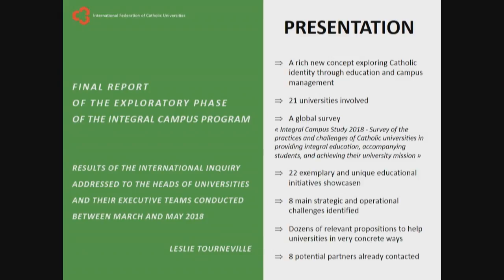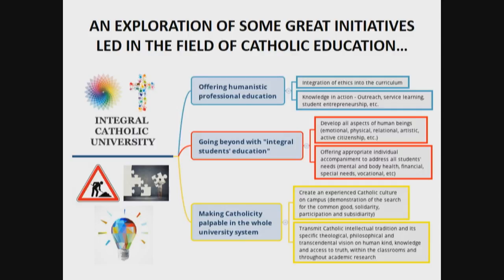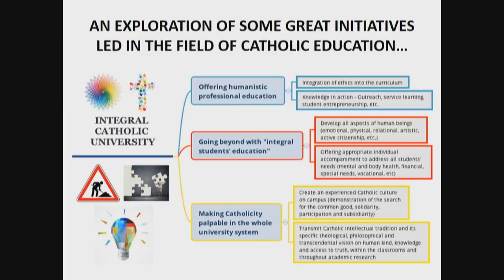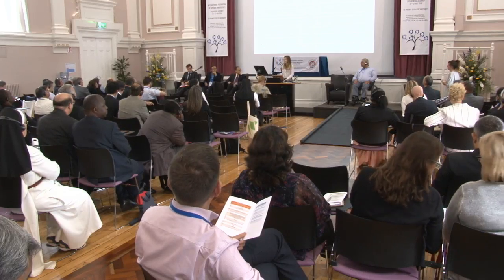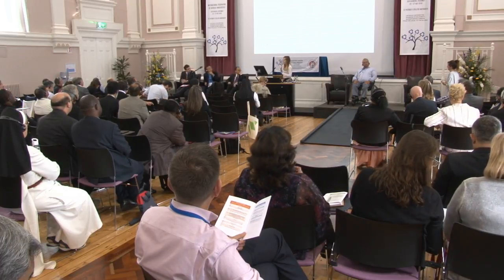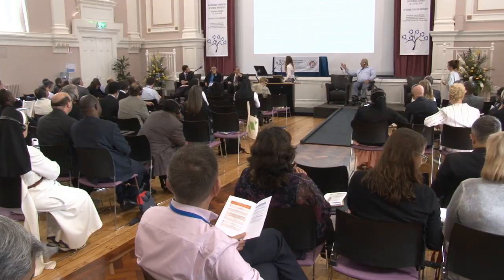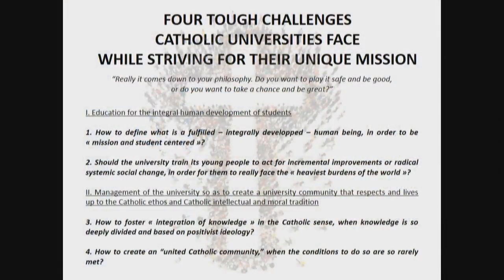St Patrick's College Maynooth Live Stream